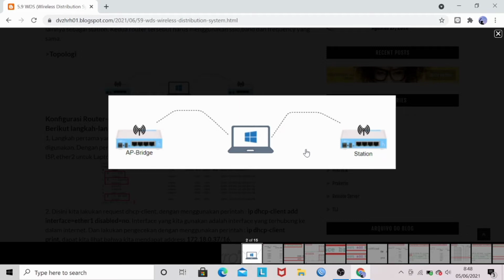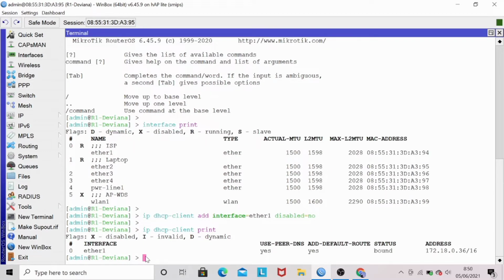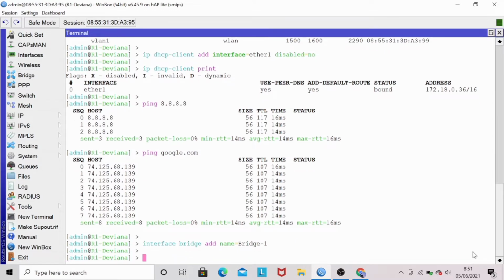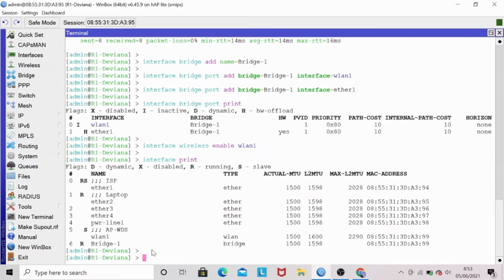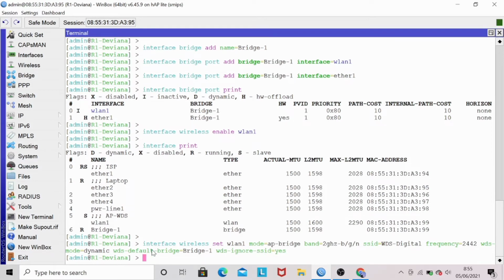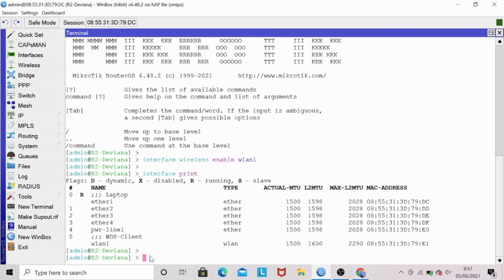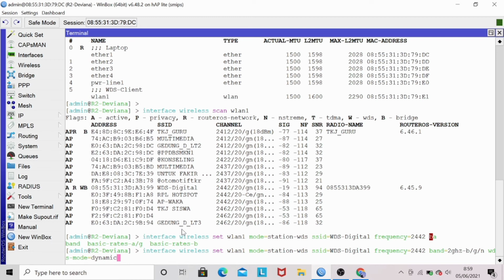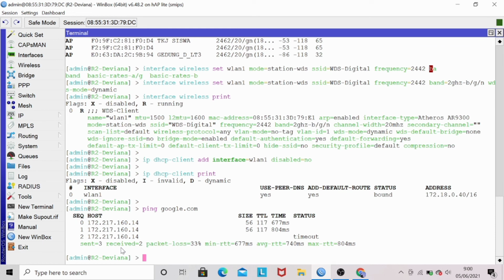Lab 5.9 WDS (Wireless Distribution System)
Assalamu'alaikum wr.wb

Kembali lagi bersama saya Deviana Azzahroh! pada kesempatan kali ini saya akan membahas tentang WDS (Wireless Distribution System)!

WDS atau Wireless distribution system berfungsi untuk memperluas jangkauan wireless dengan menggunakan router lain. Dimana kita harus membuat router sebagai access point dan juga router lainnya sebagai station. Kedua router tersebut harus menggunakan ssid,band dan frequency yang sama.

Mohon maaf jika ada salah kata ya teman:)